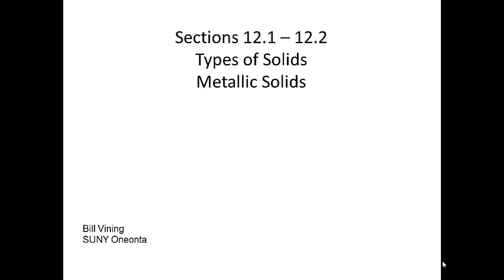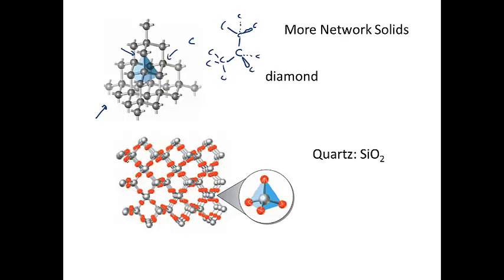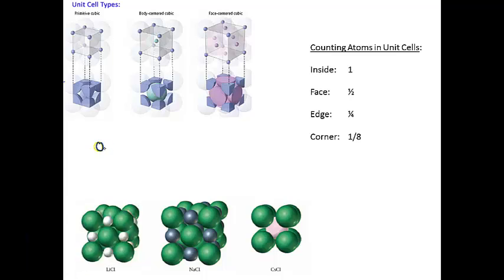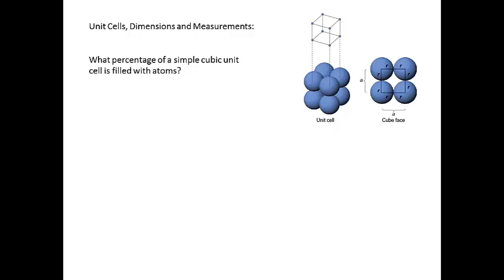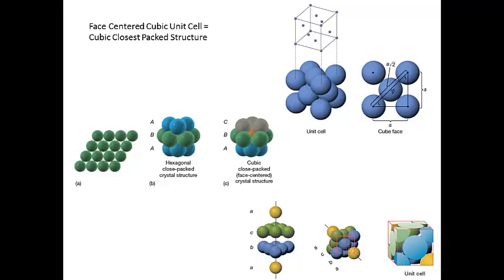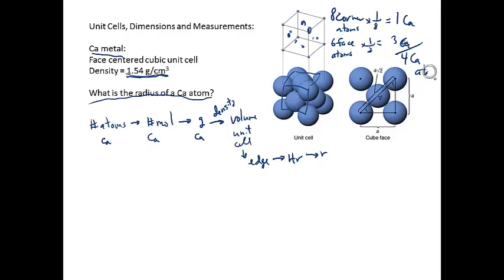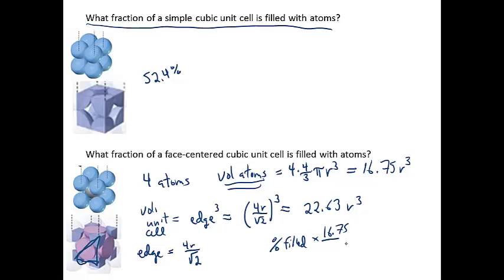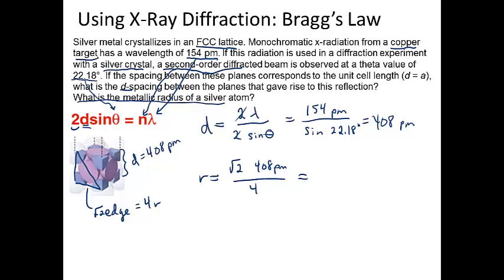section 12 1 2 Metallic Solid Structures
General Chemistry II lecture covering types of solids, simple unit cells, and the structure of metallic solids.